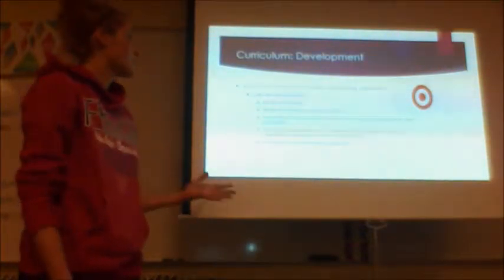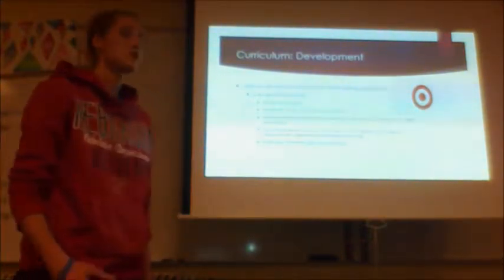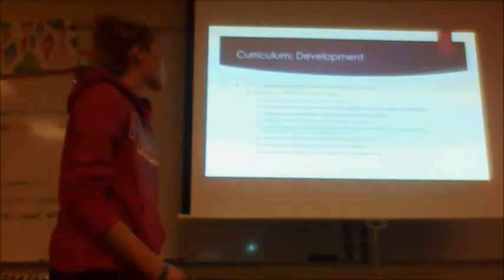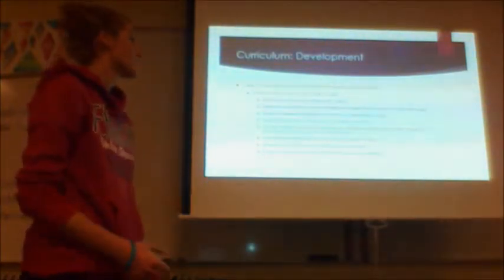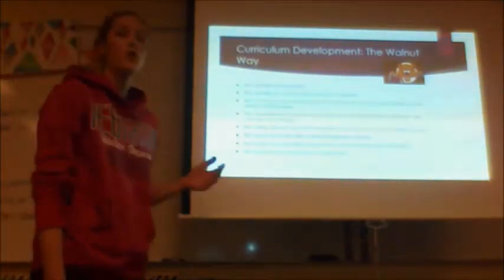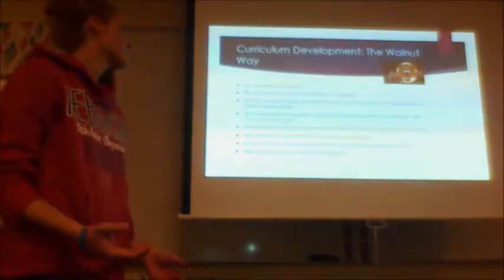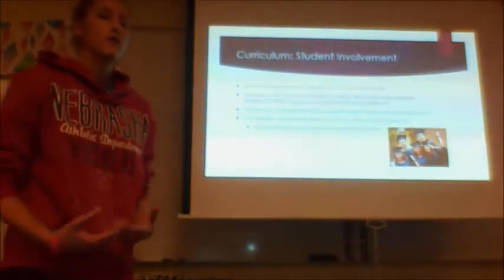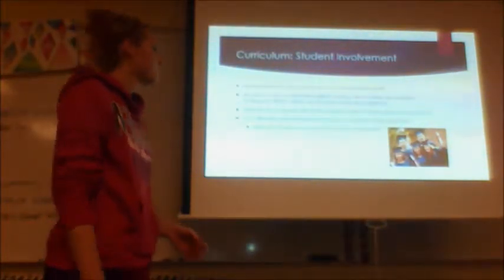Chapter 13 Curriculum Final